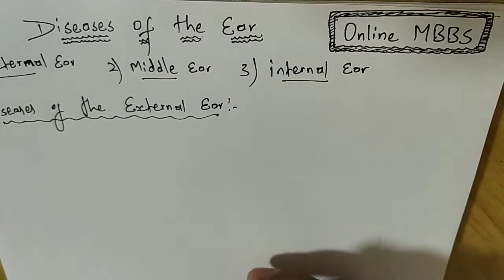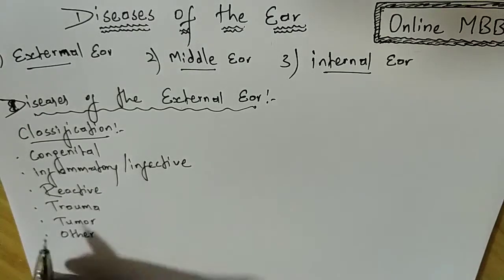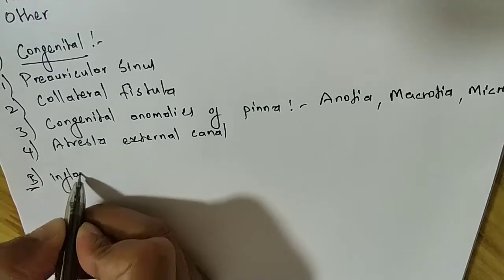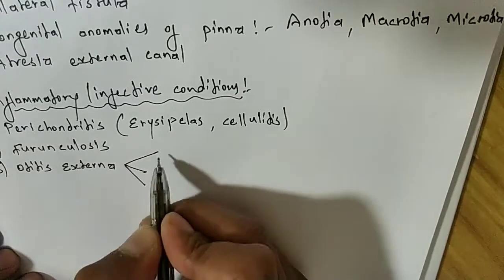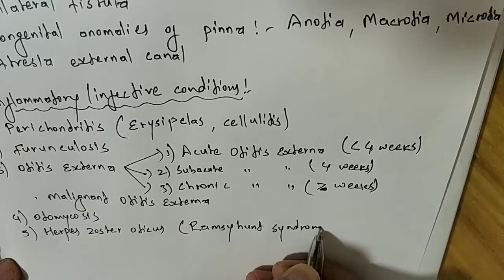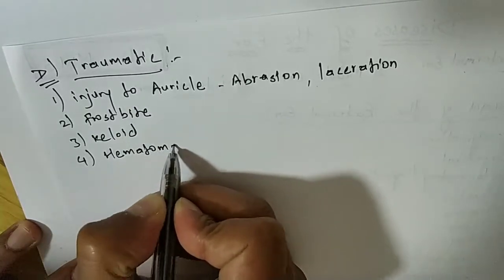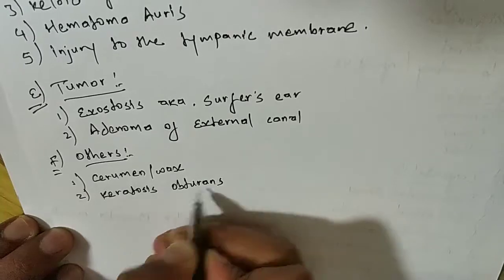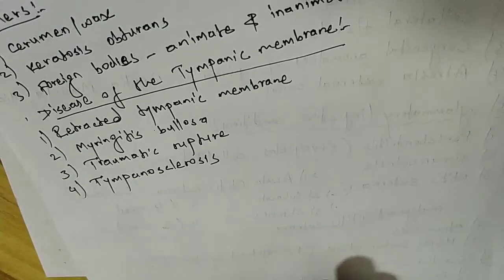Diseases of the Ear _ ENT Lectures _ Otorhinolaryngology _ Online MBBS Lectures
This video explains about the diseases of the Ear. In this video,  only the diseases names are described. You can learn the details about each diseases in the next video. This video contains almost all the important and common diseases of the External Ear,  Middle Ear and Intrrnal Ear.  Hope you like the video.  Any suggestions are welcome in the comment box. Thank you!